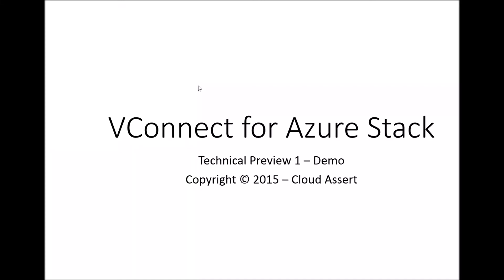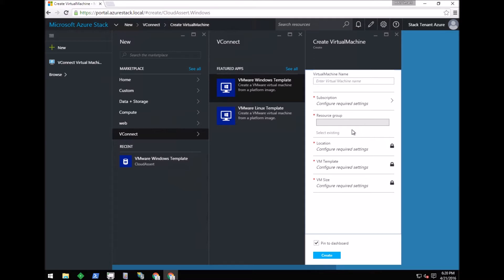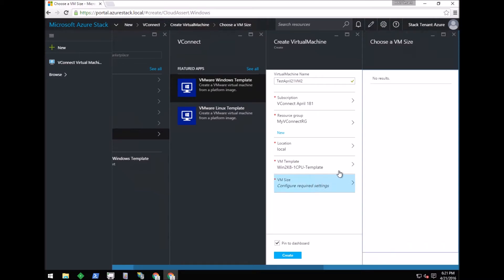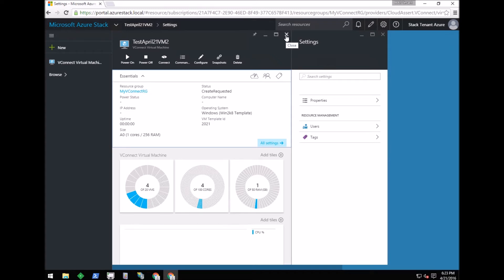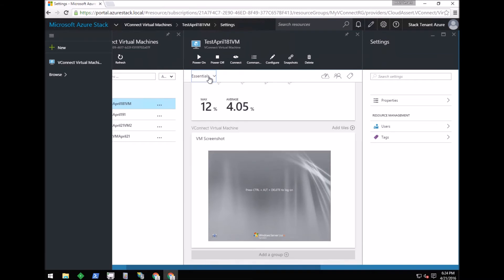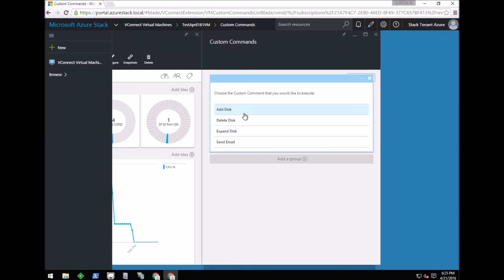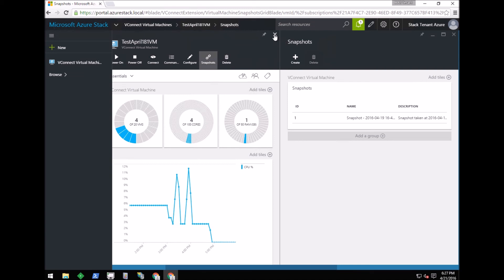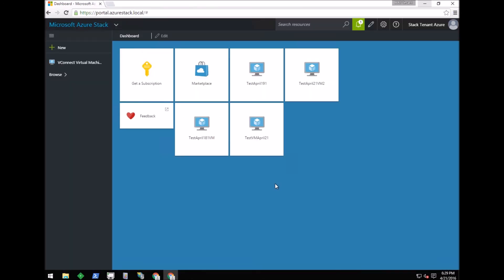VConnect for Azure Stack TP1 - Demo